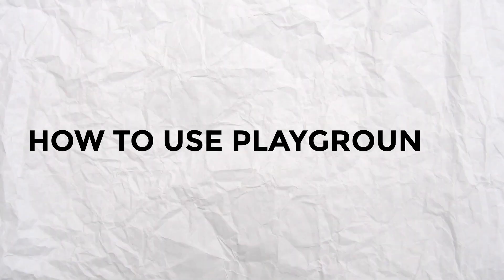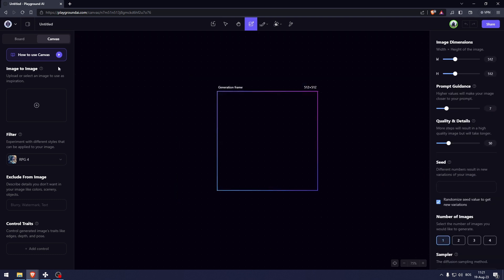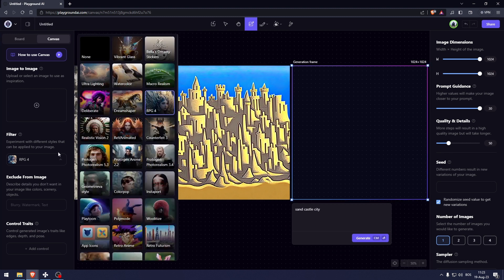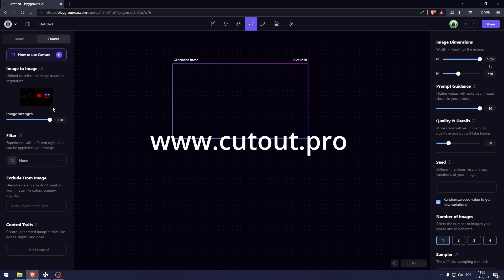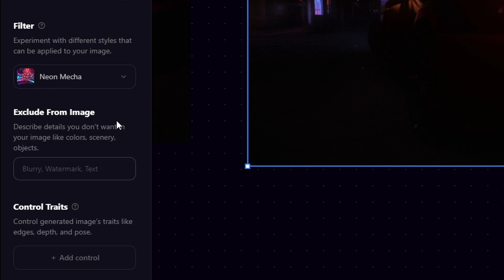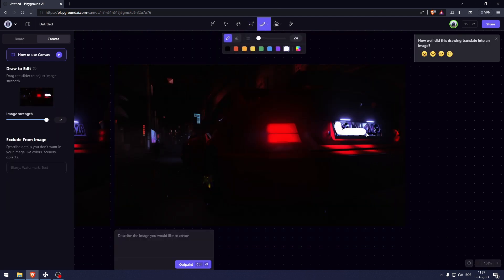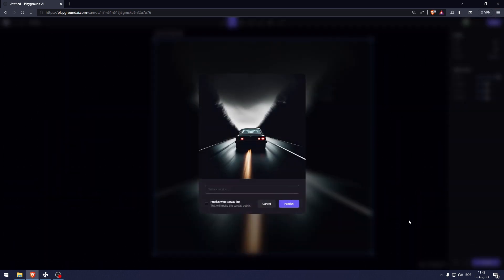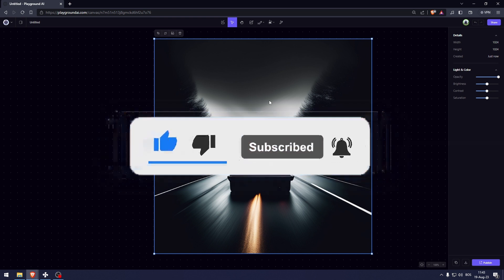Playground AI Tutorial 2025 | How To Use Playground AI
00:23 - Signing in
00:55 - Setting up the resolution
01:15 - Prompt guidance
02:04 - Image to image (upload your photo)
02:32 - Resolution enhancer website
03:20 - Excluding objects from the image
03:37 - Control traits
04:24 - Community feed
04:42 - How to upload to the community feed
05:21 - Pricing overview